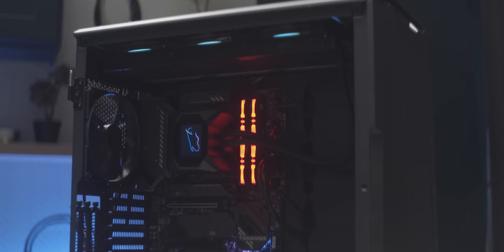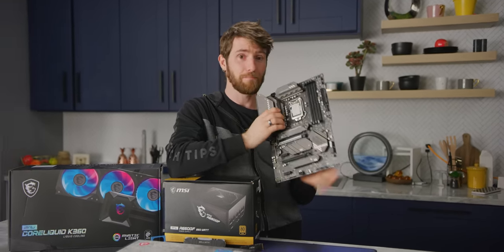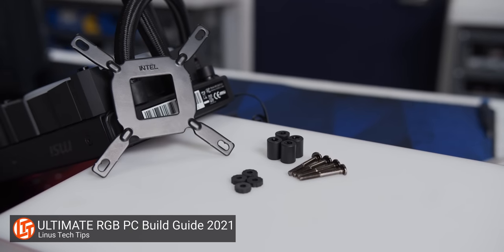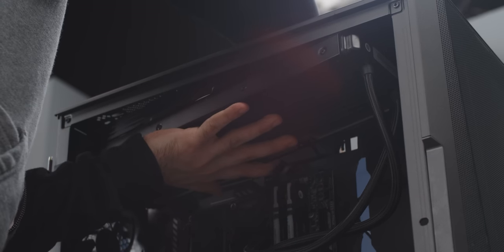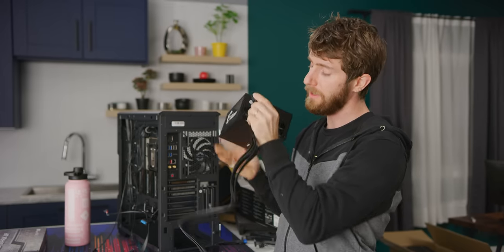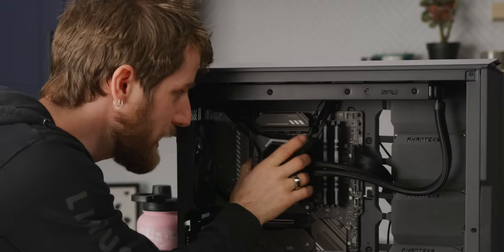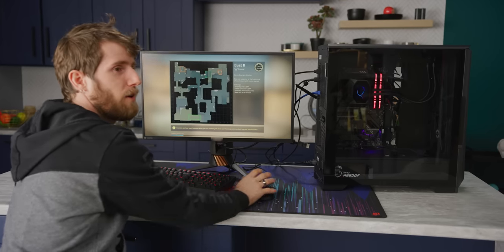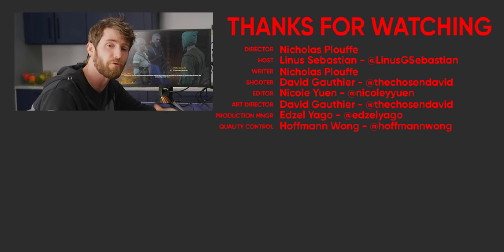You Can ACTUALLY Buy This PC!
Buy Crucial Ballistix RGB 16GB Kit (2 x 8GB) (PAID LINK)

Here's a build that you can actually go out and buy despite the recent hardware shortages, but there's a twist...